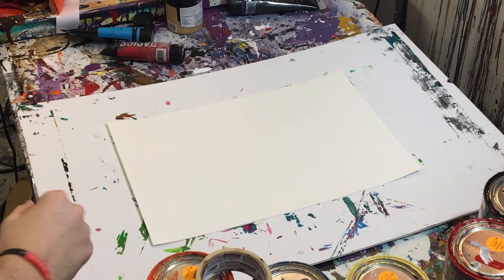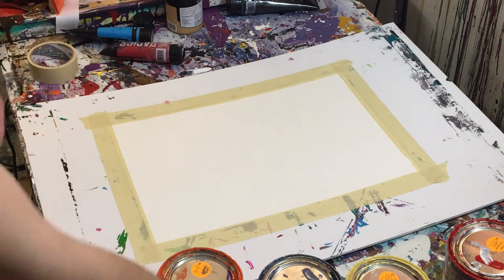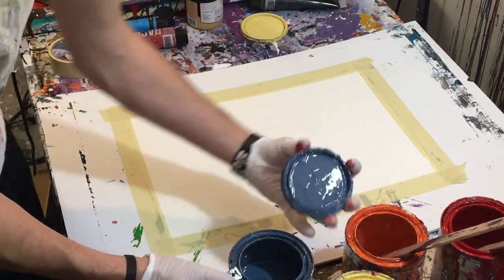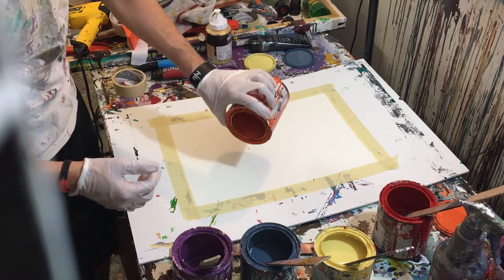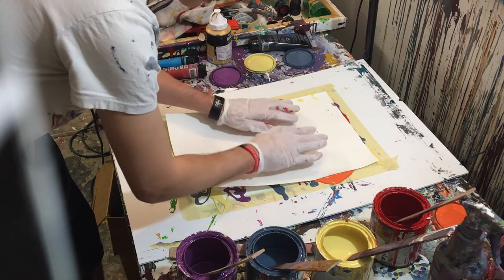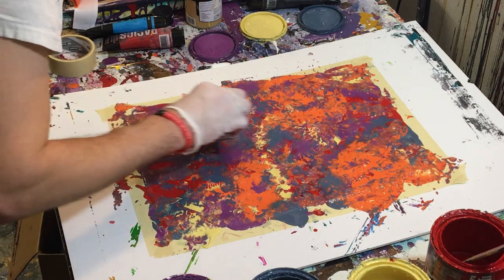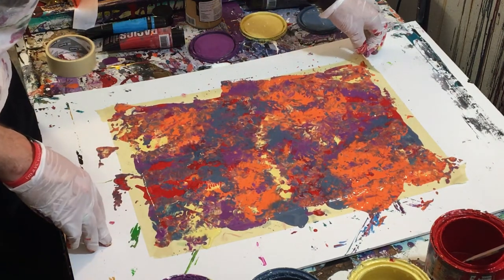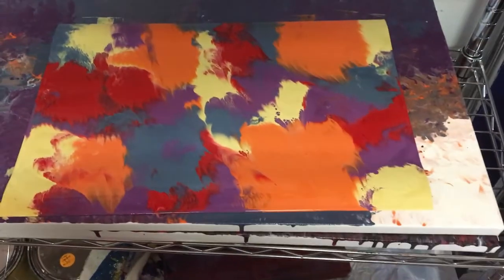Two Abstract Paintings in One Video! Crushed and Dabbed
Two paintings for the price of one!